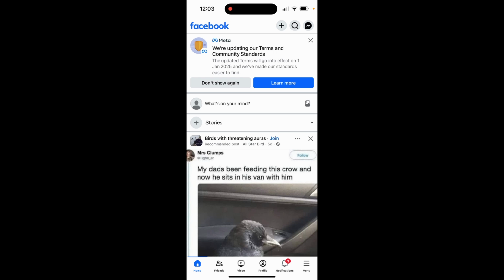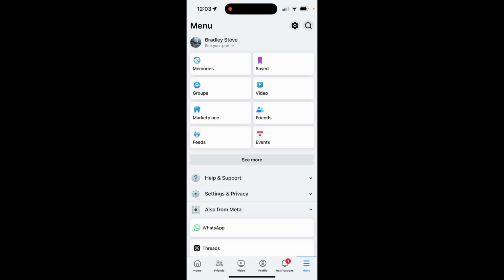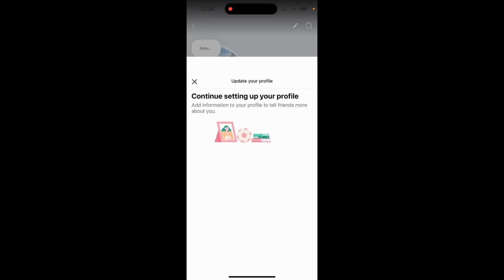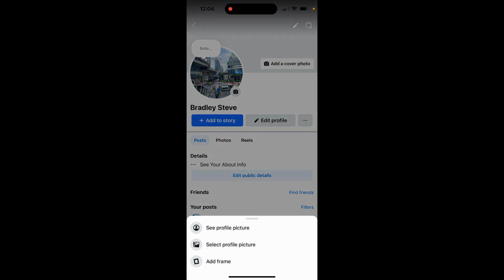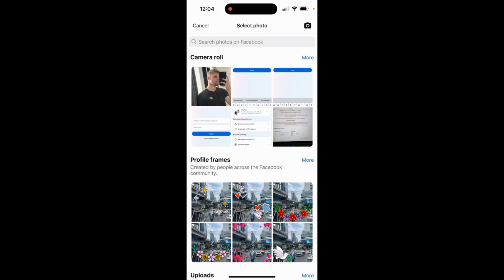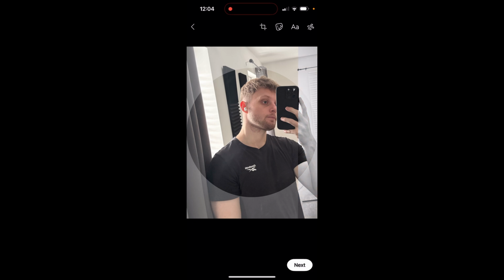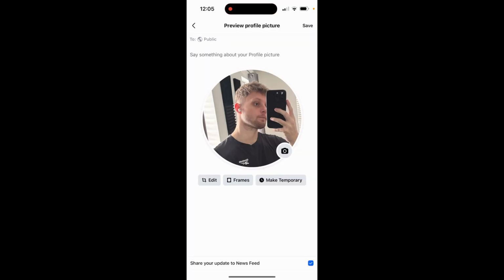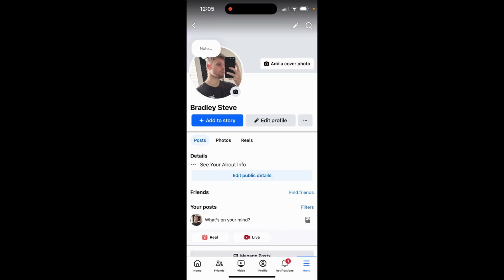How To Change Profile Picture on Facebook (Step By Step)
In this video, I show you how to change Profile picture on Facebook. Did this video help? Thanks!